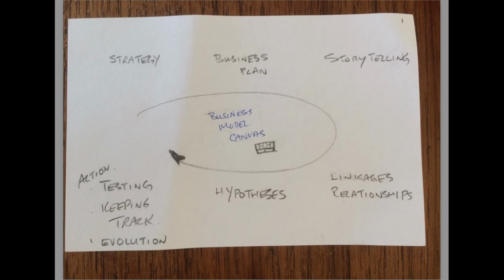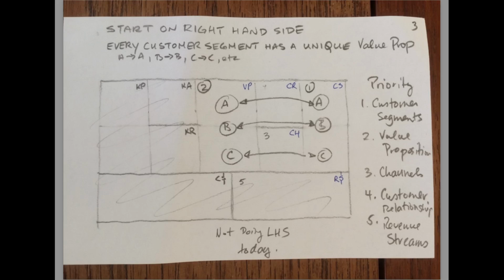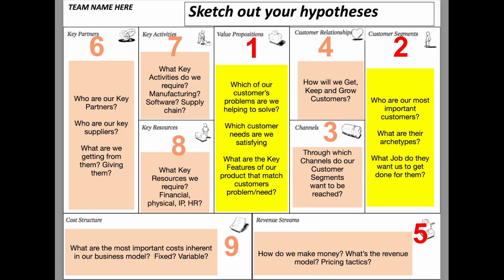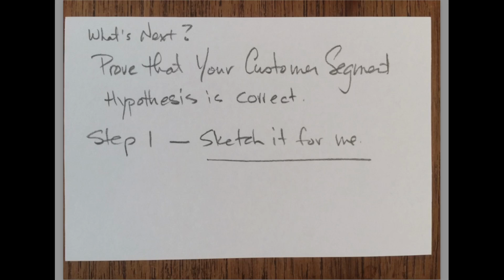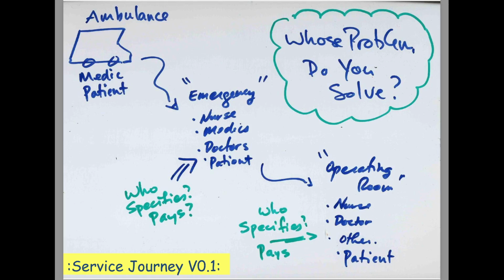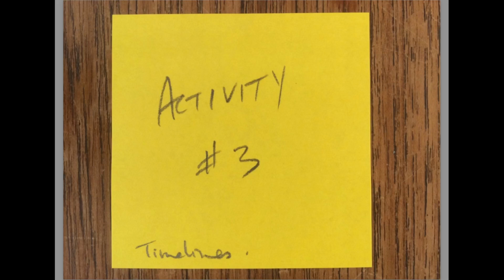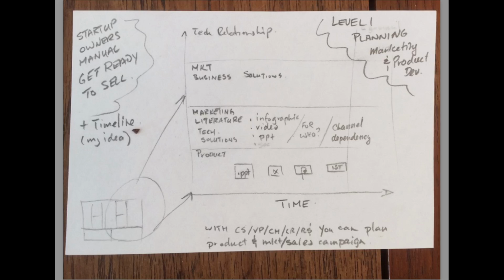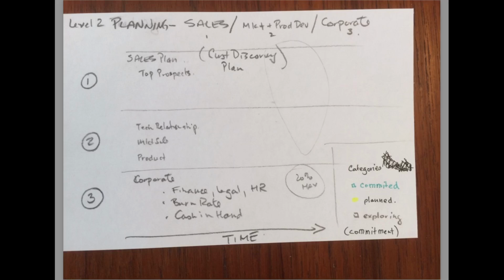Business Model Canvas In Action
These slides are support for a fast-paced introduction to the Business Model Canvas. The workshop has three activities

1) A quick first pass
2) A deeper dive into Customer Segments using "A Day in Life of the Customer"
3) A discussion on how to put the Canvas into action.

These slides were used in a workshop with UBC S3i in 2017.

**Fun Fact**  - This was a memorable workshop because one of the participants noted that the depth of the "Day In The Life of The Customer" is highly correlated with how prospective customers view you.  For example, if ones "Day in the Life" is detailed then the prospective customer can feel like you understand them. And if the "Day in the Life of the Customer" sketch is "weak" then the prospect feels that you weakly understand them.

The actual comment was blurted out.  It came out funny.  It was something like -- "dude ... our 'Day in the Life' is mostly blank ...  the customer is seeing a blank page .. they know we have no clue about them.  This shows why prospects see us as 'outsiders'."